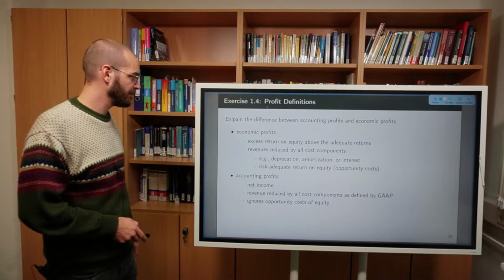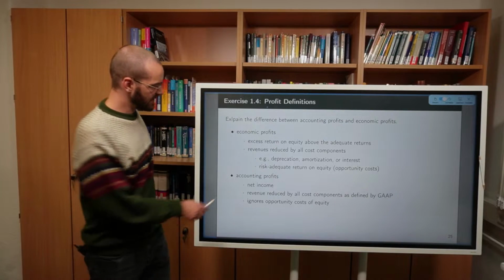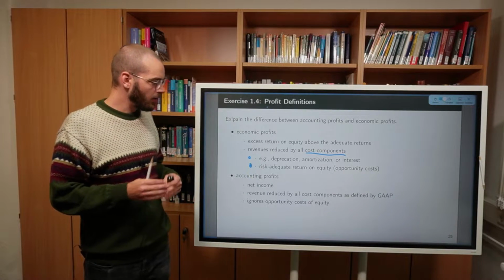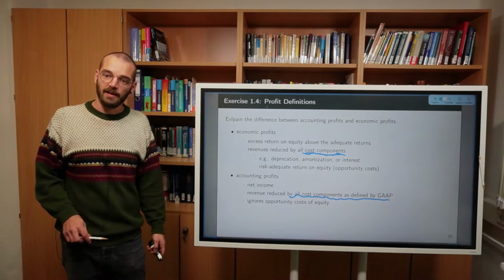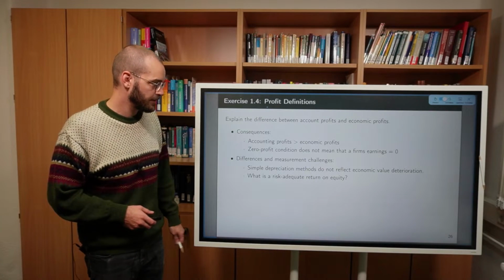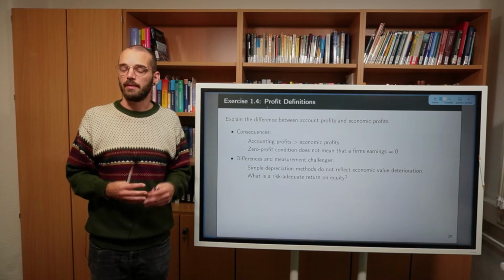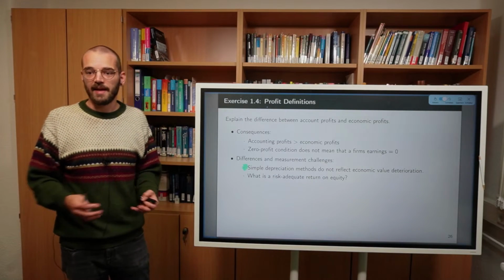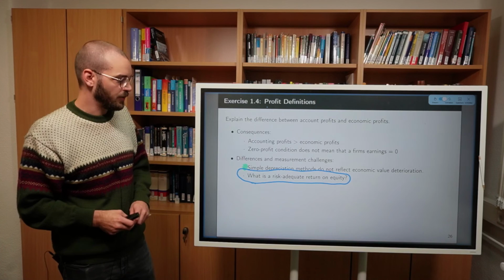Competition Policy and Strategy - Assignment 1.4.: Profit Definitions